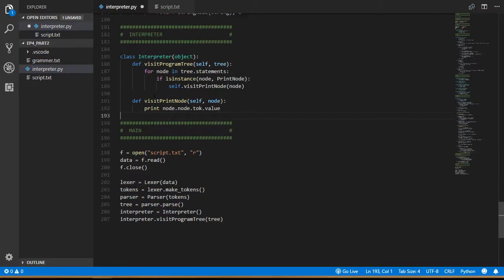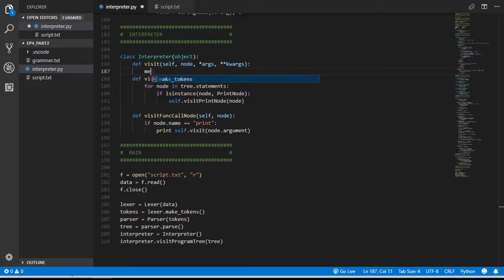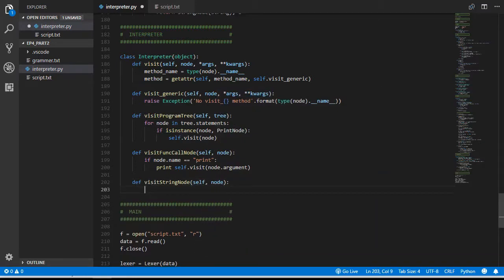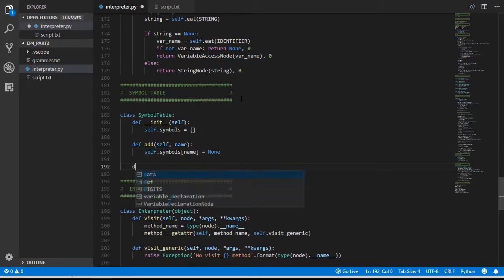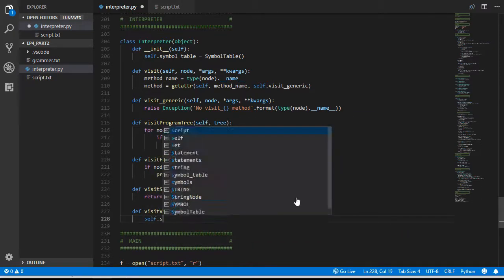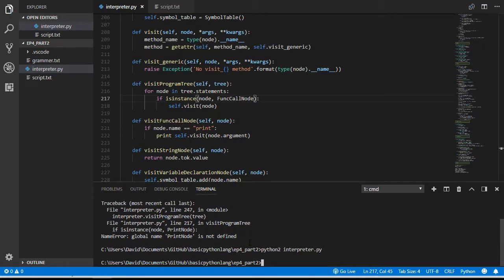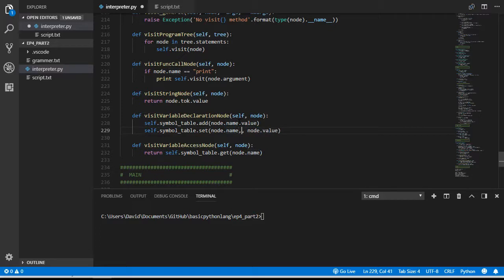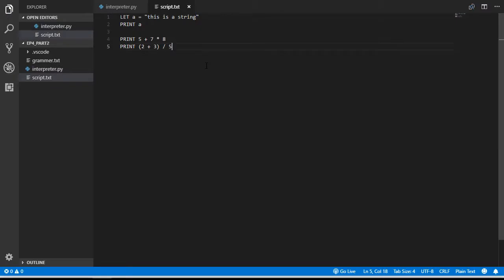Make Your Own Programming Language - Ep 4 - Variables - Part 2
In part 2 of this episode we will be updating the interpreter so that the variables actually function. In the next episode we will be adding expressions!

Next episode: Will be up soon!